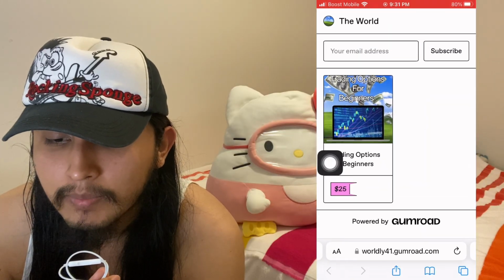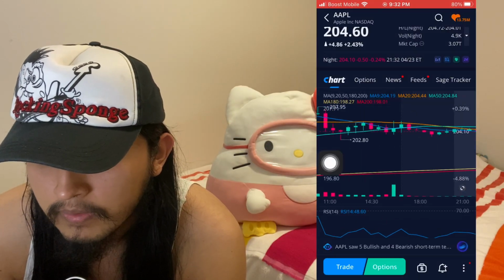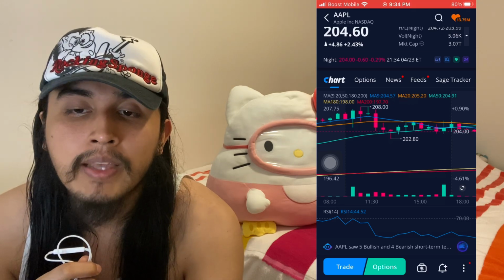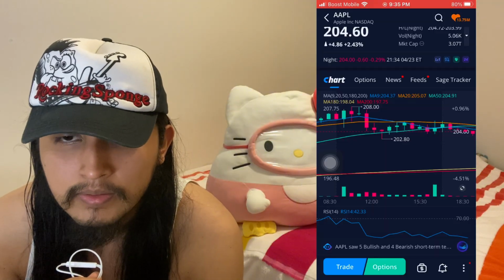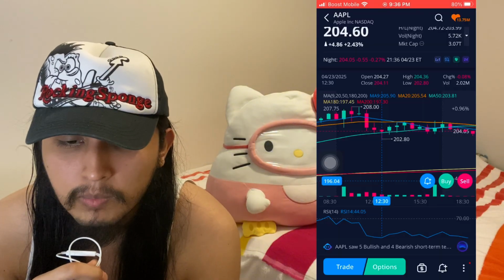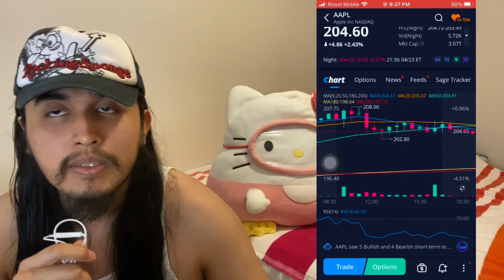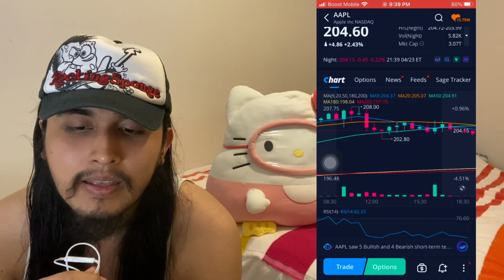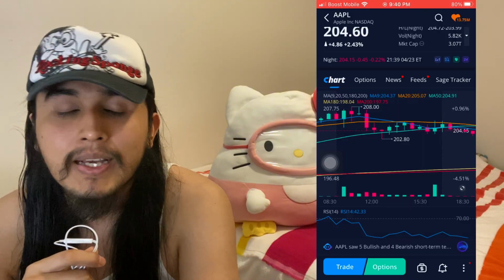Making $521 trading stock options!